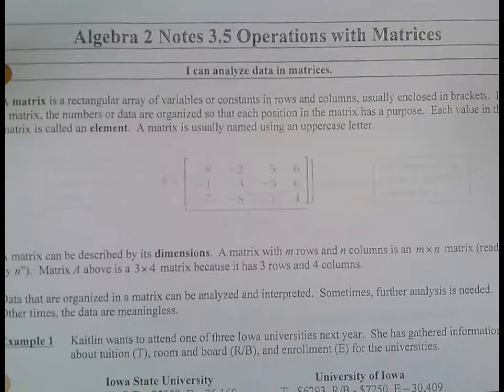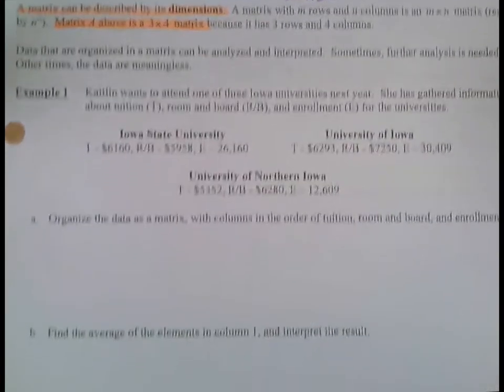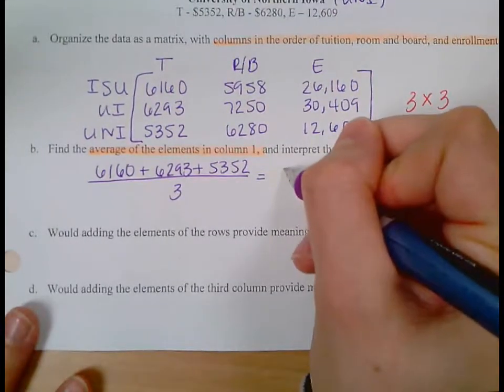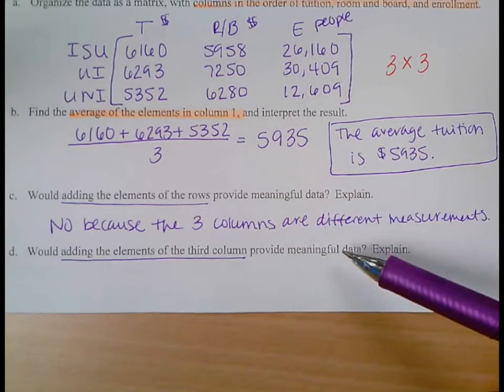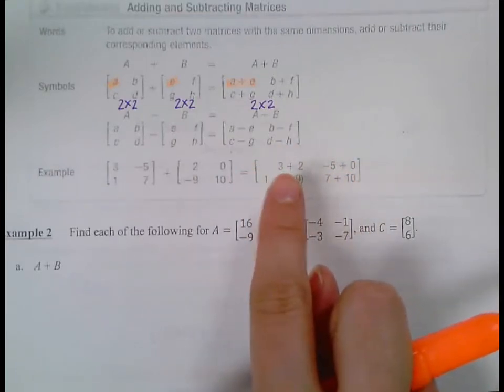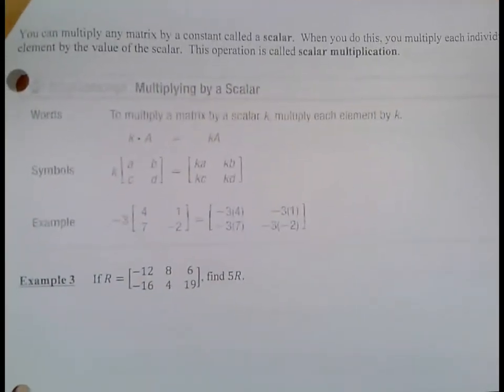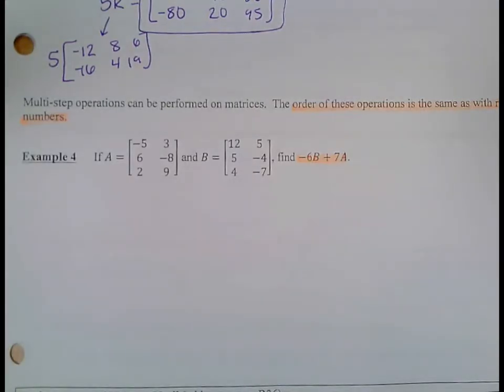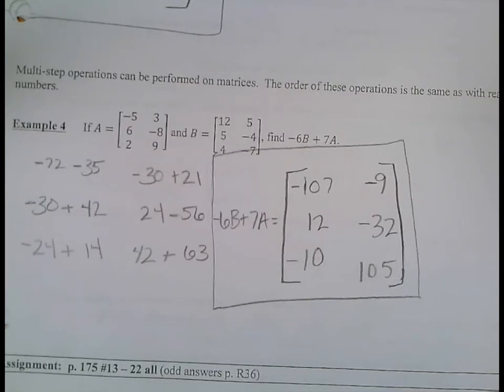Lesson 3.5 Operations with Matrices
Algebra 2 Lesson 3.5 Operations with Matrices